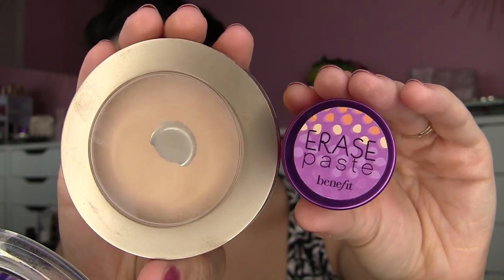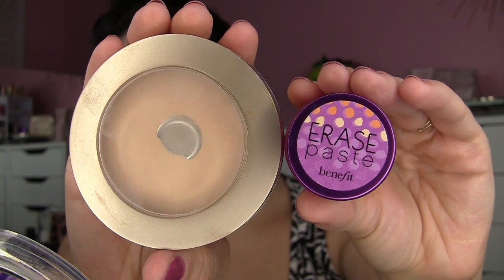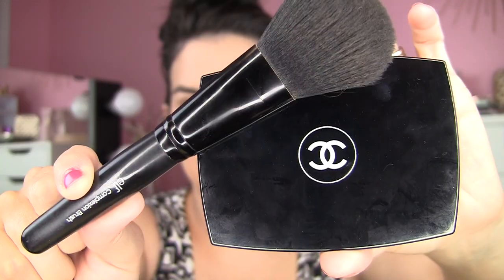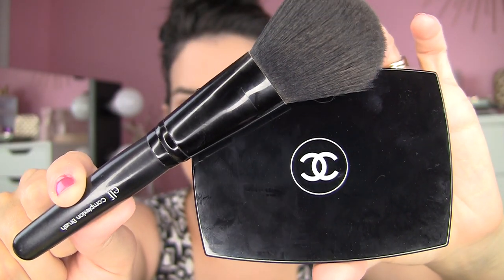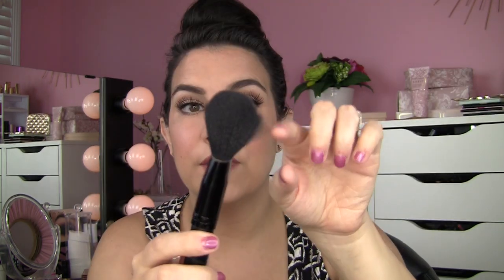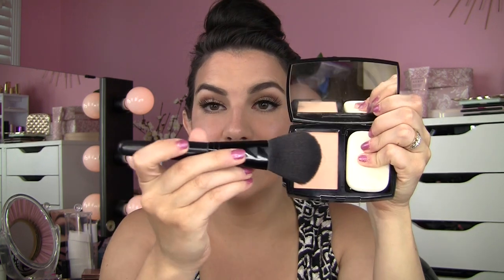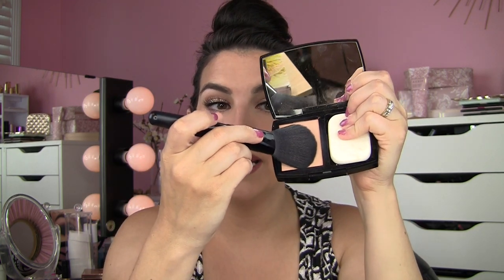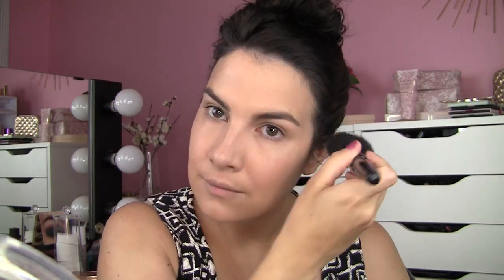CHEAP & PRICEY Product Pairings | CHANELF & More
Surprising high end & drugstore product combos that were MADE FOR EACH OTHER!